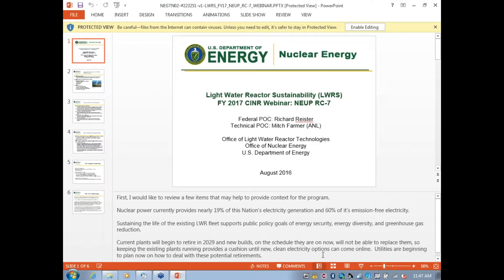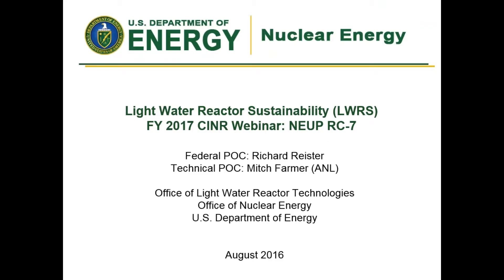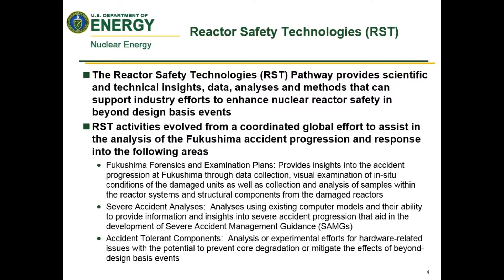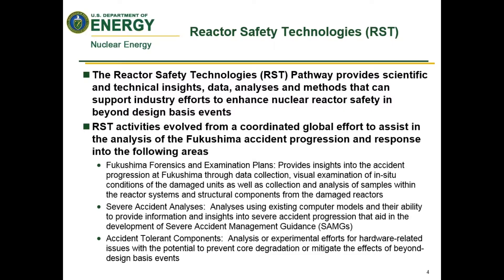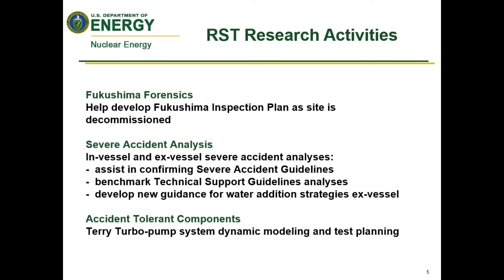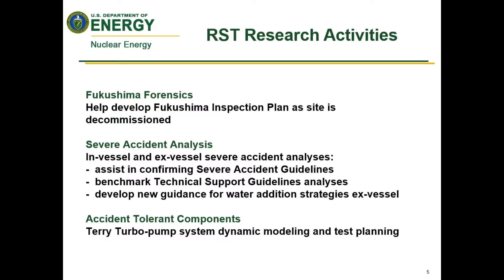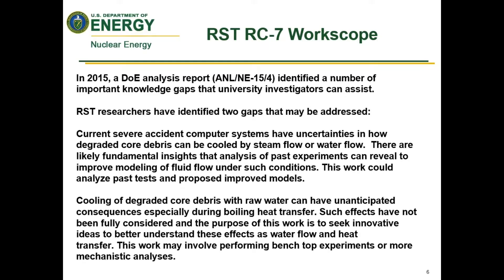FY17 RC 7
A workscope overview from DOE-NE's Consolidated Innovative Nuclear Research Funding Opportunity Announcement.